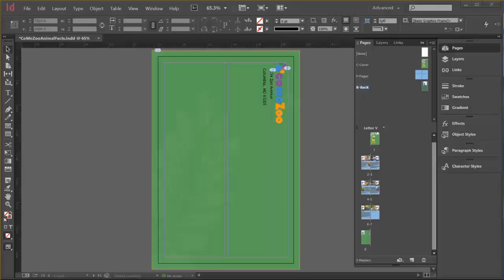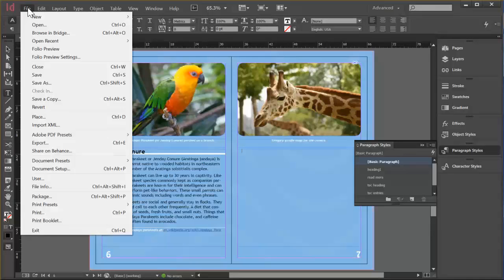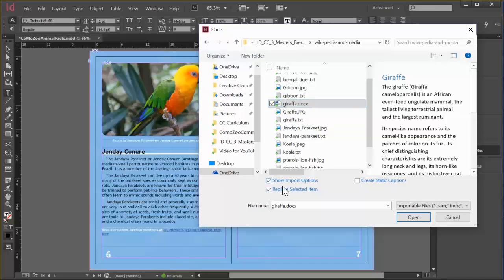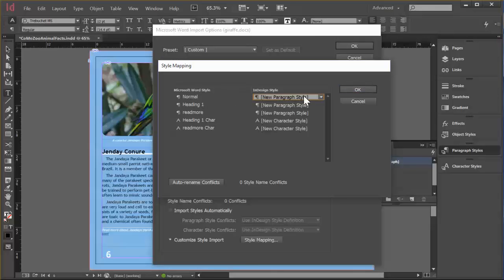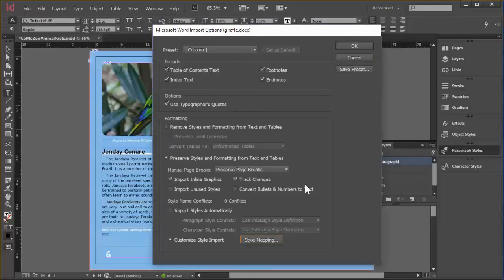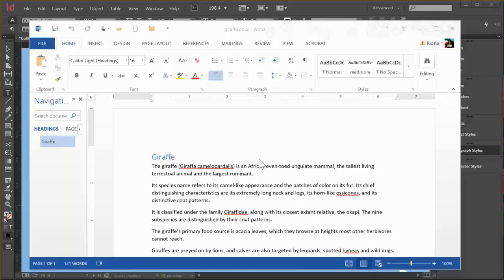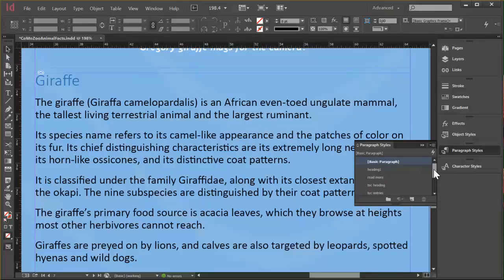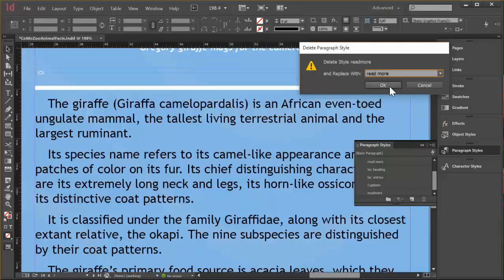InDesign CC Timesavers 5: Linked Documents Part 2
In part 2, we place a Word document as a linked file in InDesign, and map the styles. We then update the source document to show how updating a linked Word document causes the text frame to use the Word styles, which then have to be changed back to InDesign styles.